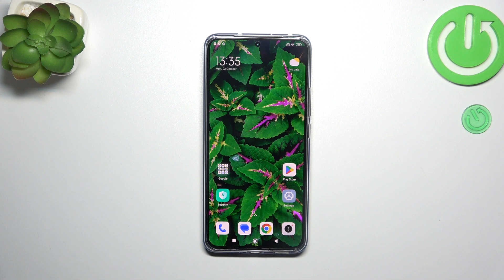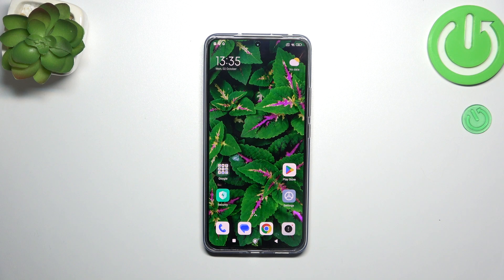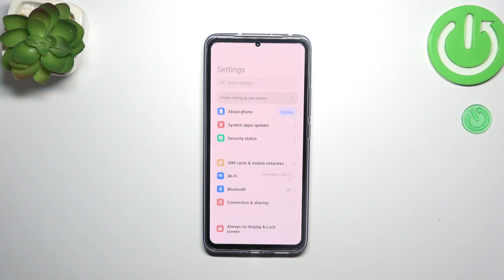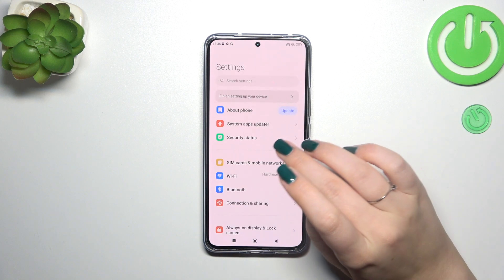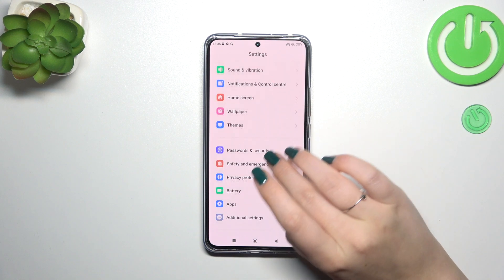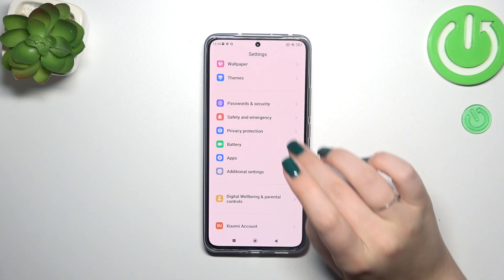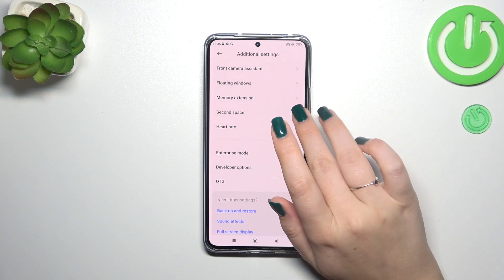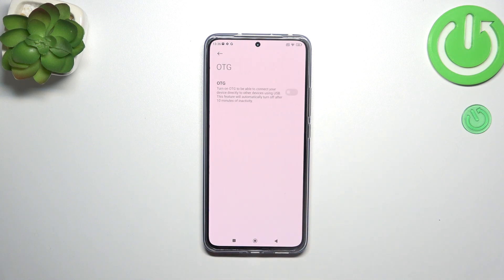OTG Connection on XIAOMI 13T Pro - Connect Flash Drive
Read more info about XIAOMI 13T Pro:
Introducing a brief video tutorial that will guide you through the process of connecting a Flash Drive to your XIAOMI 13T Pro. By following these easy-to-understand instructions, you can activate OTG (On-The-Go) connection within seconds, allowing you to link your smartphone with another device effortlessly. We hope you find this video tutorial beneficial.

How to activate OTC Connection in XIAOMI 13T Pro? How to use OTG Option in XIAOMI 13T Pro? How to enable OTG Connection in XIAOMI 13T Pro? How to connect USB OTG in XIAOMI 13T Pro? How to use USB on the Go in XIAOMI 13T Pro?